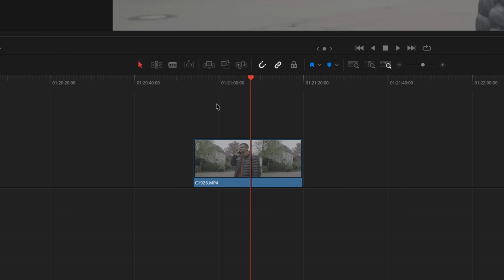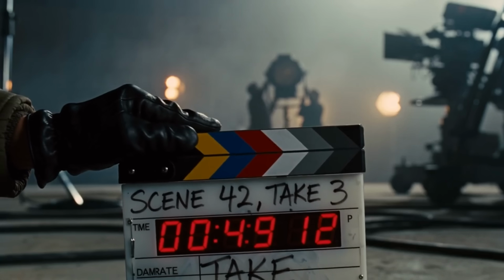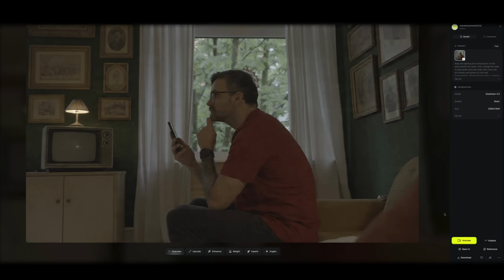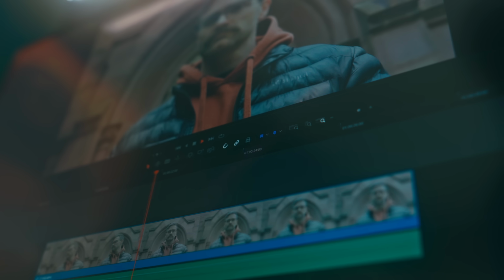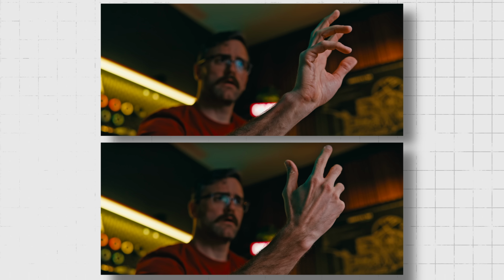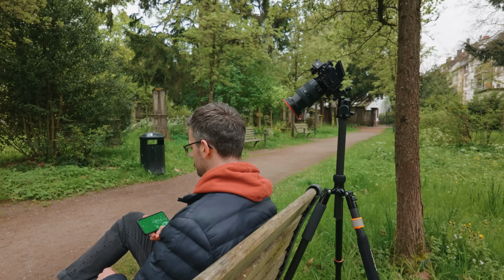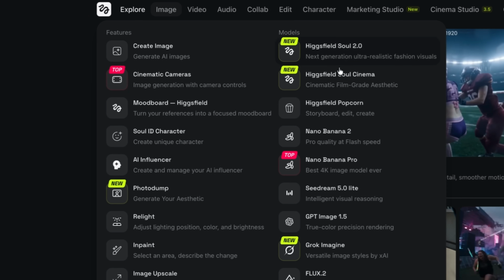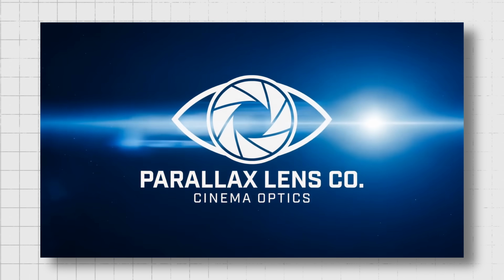I mixed AI with Real Footage… and it’s actually scary.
In this video, I explore 6 techniques to mix AI with real footage using tools inside Higgsfield AI.

From replacing backgrounds and creating AI-generated environments, to impossible transitions, AI motion control, and AI-assisted VFX.
This is a breakdown of what these tools can actually do for filmmakers and content creators. AI in filmmaking is moving faster than ever and some of these workflows are perfectly designed to fit into real filmmaking production processes.

If you are a filmmaker, videographer, or creative looking to understand how tools like Higgsfield Cinema Studio, Kling 3.0 and Nano Banana can change your videos without replacing your creative vision, this video will show you exactly where the technology stands today and what is now possible.